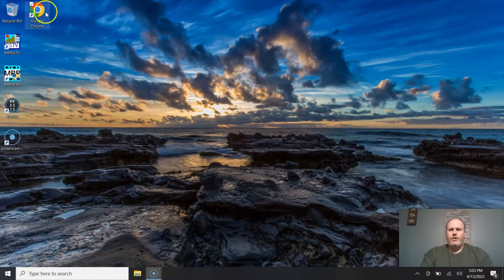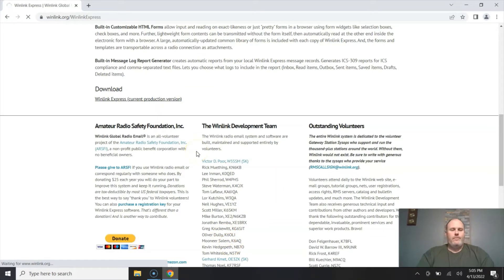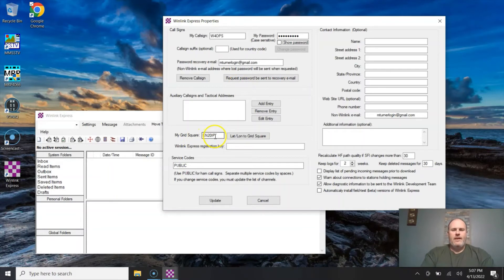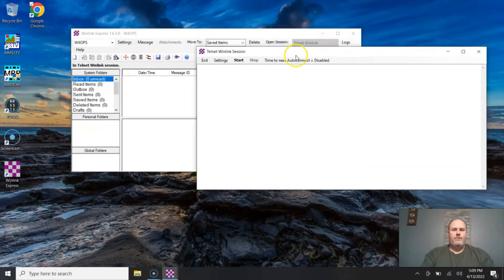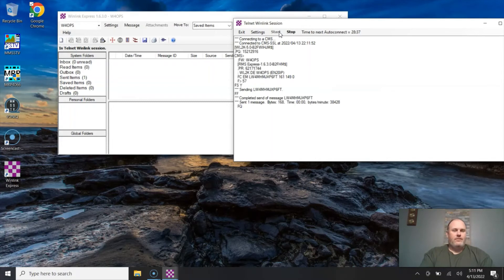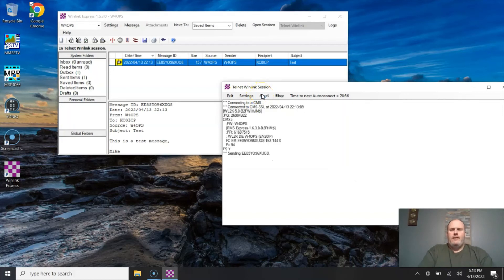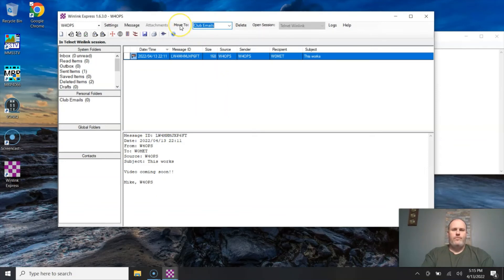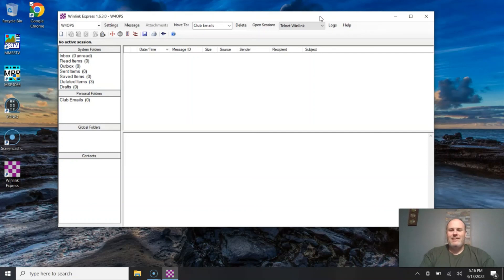Introduction to Winlink Express, creating an account and sending emails via telnet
Welcome to Winlink, the easiest way to send email using Winlink express and amateur radio.  In this video I show you how to download Winlink Express, create an account and send you first email, using Telnet.